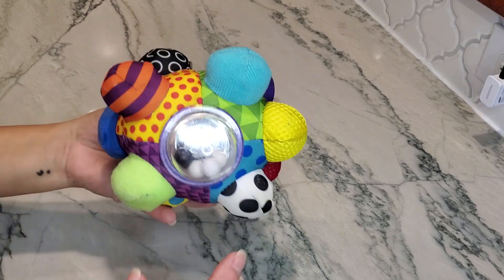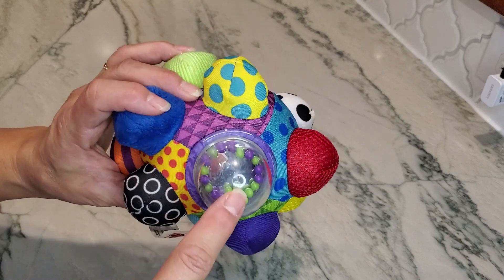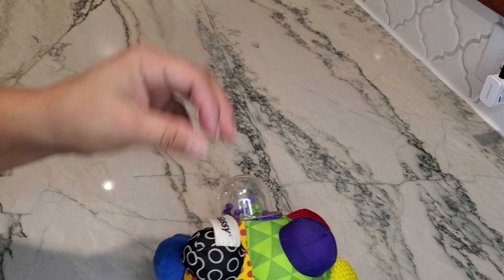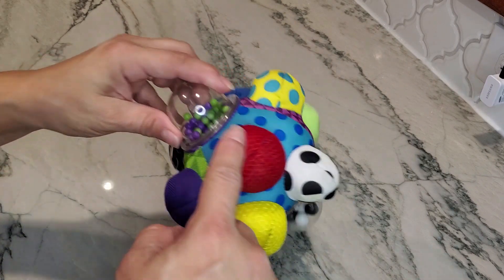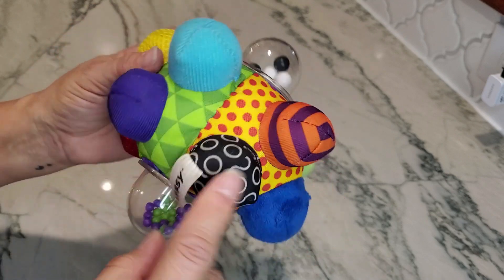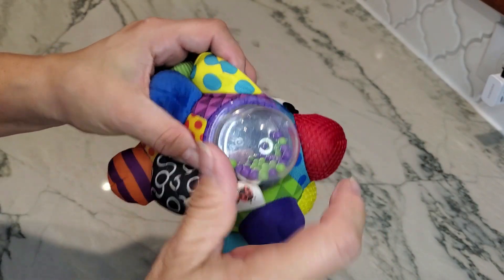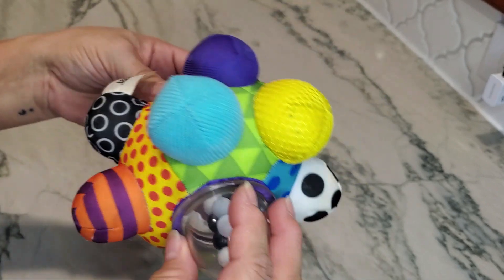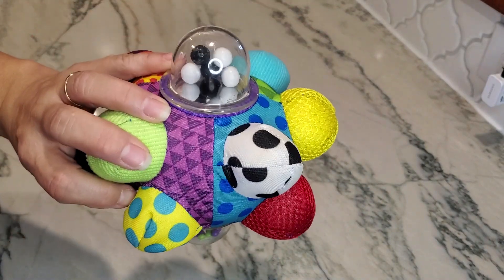Discover the Power of The Sassy Bumpy Ball for Early Development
Looking for the perfect toy for early development? Check out the Sassy Bumpy Ball! This Amazon product review will show you why this toddler toy is a must-have for your little one's early learning journey.